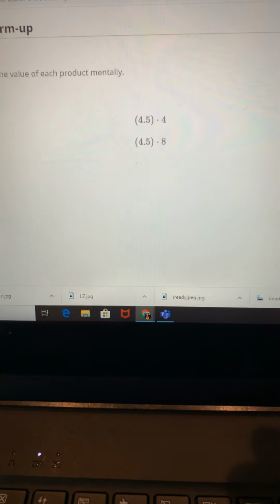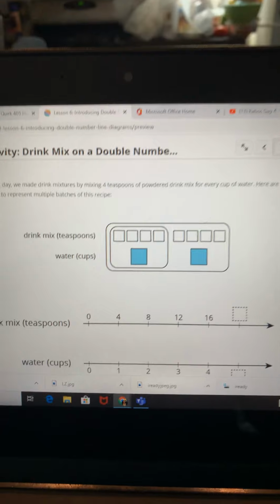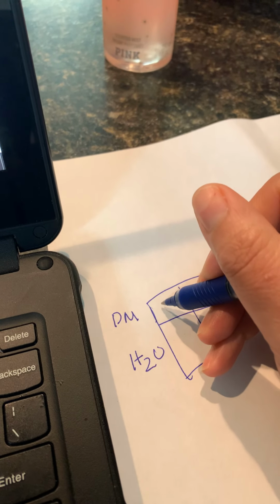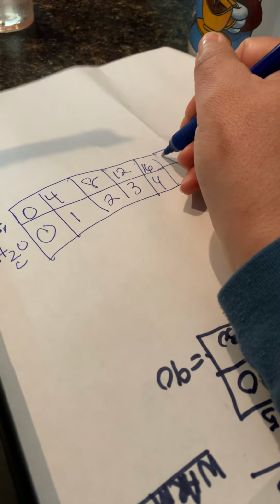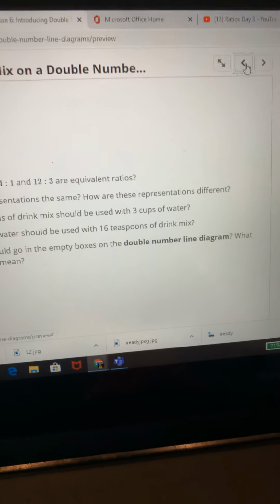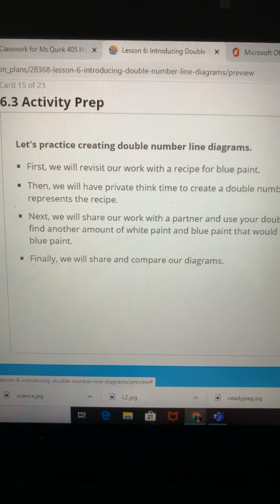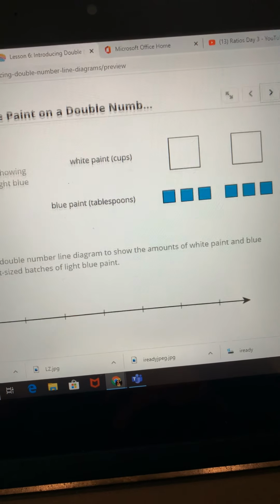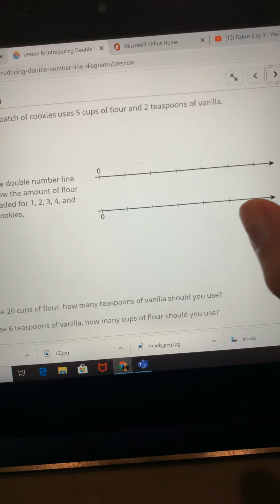5/7: LearnZillion lesson.